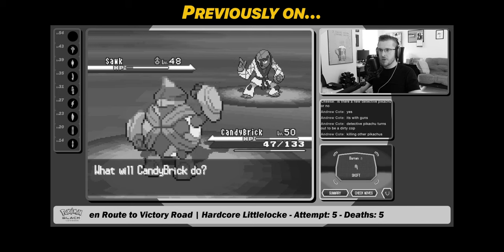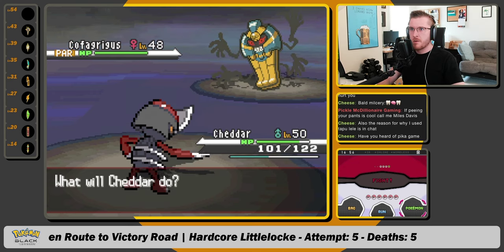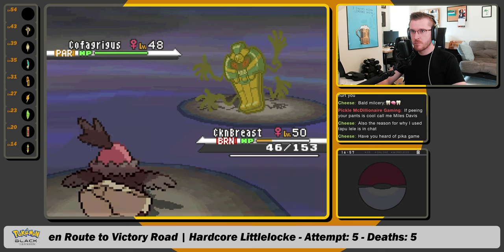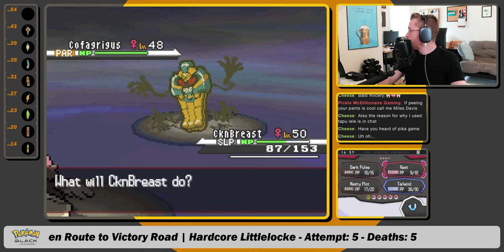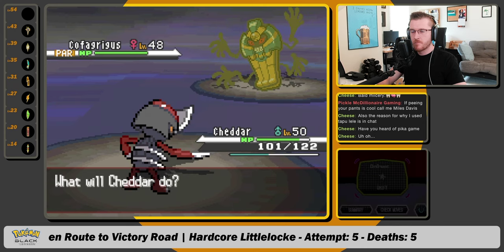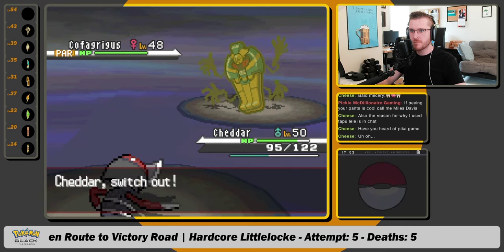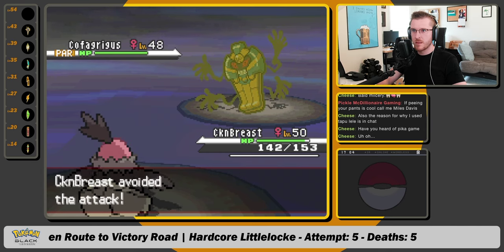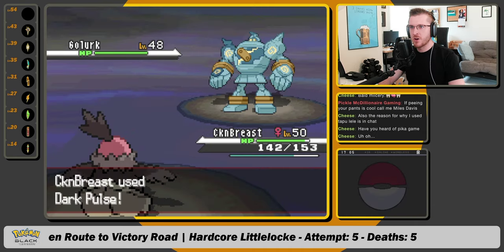We Ain't Afraid of No Ghosts 👻 | Pokémon Black Littlelocke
hardcorenuzlocke Cannot Believe I've never played this generation before but here we are! Time to play "the best story in Pokémon" - or so I'm told.

PLUS Littlelocke Rules - I can ONLY use Stage 1 Pokémon that CAN evolve (but I cannot evolve them).

If you hear music, it's probably from GlitchxCity
➤ GlitchxCity